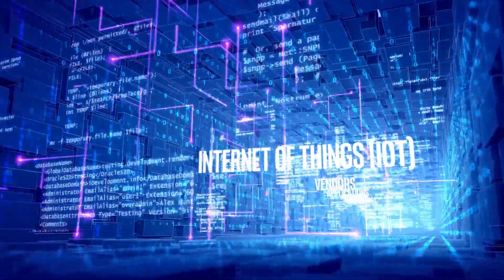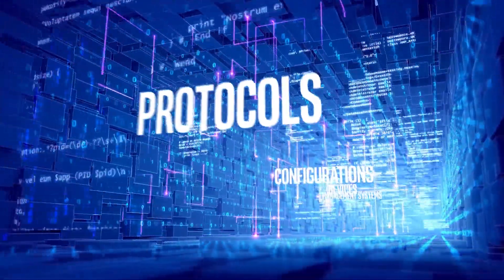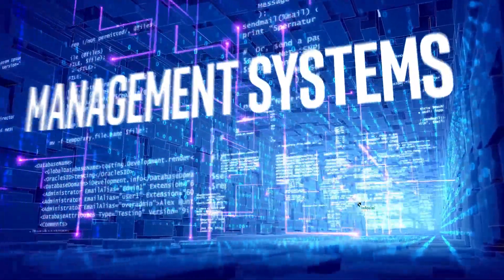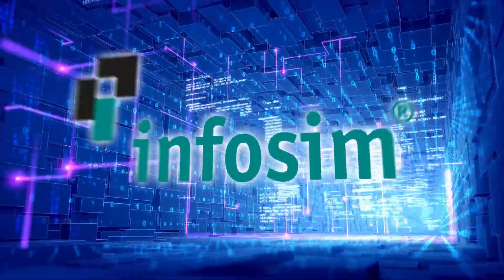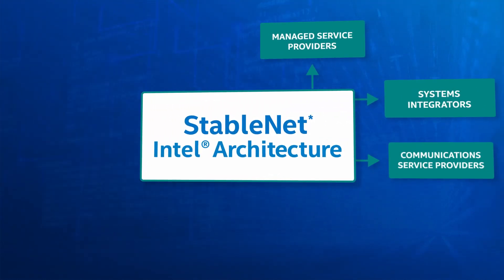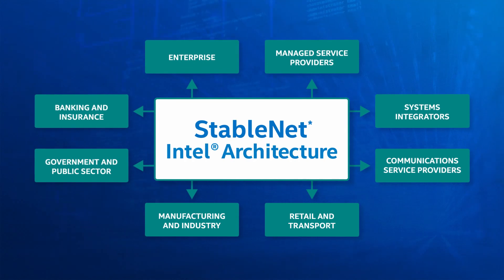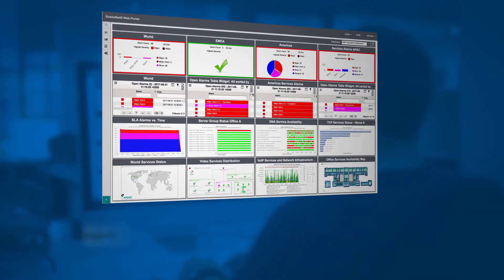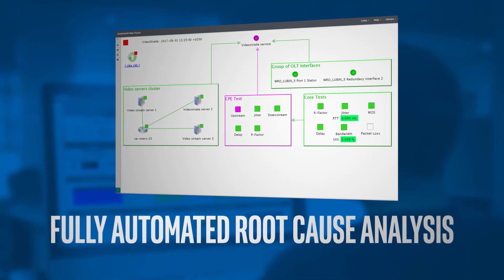Intel® supports Infosim® to provide any-to-any IoT management with StableNet®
The unprecedented complexity of IoT is bringing together a universe of “things” that were not designed to work together or share data. Data is increasing exponentially. Competitive edge often depends on getting new services to market quickly. New management systems can take years to roll out.

Now there’s StableNet® — an innovative, flexible platform from Infosim® that delivers any-to-any management. Based on high-performance Intel® architecture, StableNet brings new levels of interoperability and assurance to both legacy and modern infrastructure.

StableNet® helps ensure protocols, networks, databases, and applications can talk to each other securely. It provides holistic, end-to-end visibility to simplify management of complex systems and speed time to insight for informed decision making.

StableNet® is a certified Operational Support System with integrated configuration, fault, performance, and services management, including fully automated root cause analysis. It works seamlessly across vendors, silos, systems, and technologies and can be operated in legacy or highly dynamic flex-compute or cloud environments.

Intel® architecture adds essential business-level capabilities, enabling increased performance, manageability, connectivity, analytics, and advanced security. Infosim®’s modular licensing model allows companies to pay for what they need, and scale up or down as their business evolves.

With StableNet® powered by Intel technology, the common “zoo” of management systems becomes manageable — helping your business to thrive and compete in our connected world.